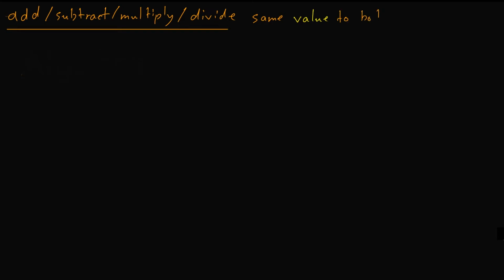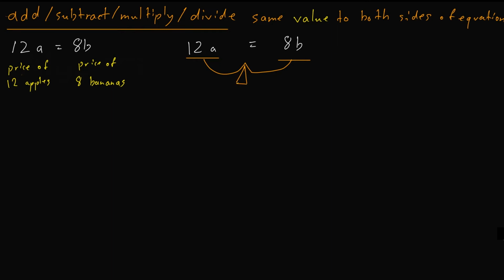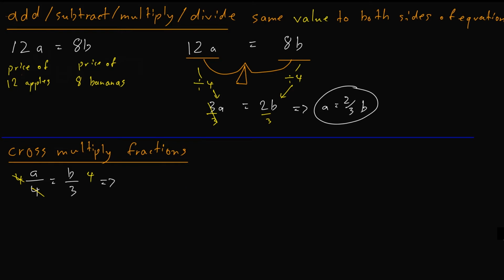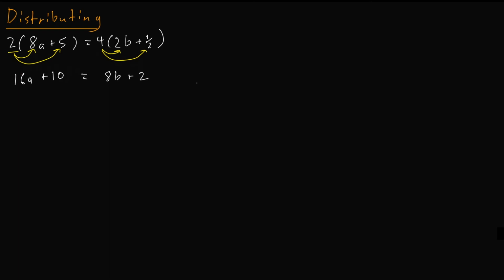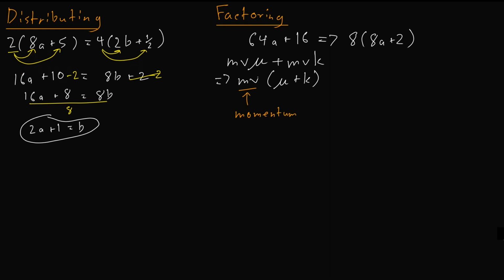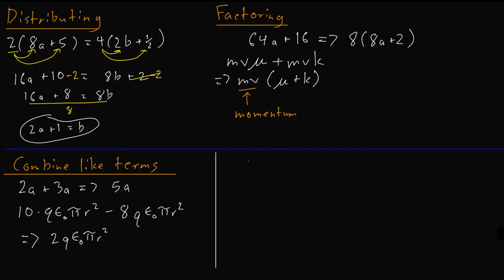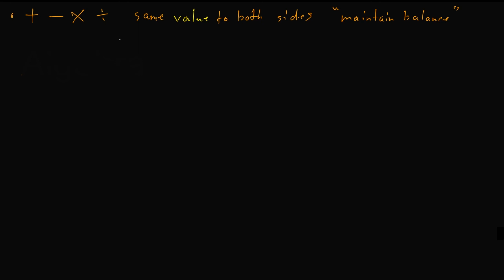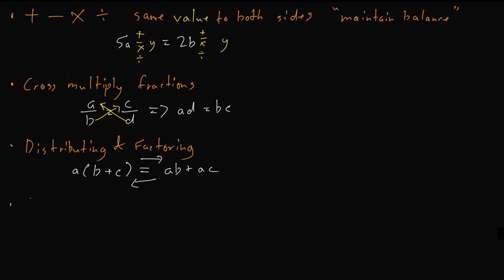Algebra Toolbox for Physics - Addition, Subtraction, Multiplication and Division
In this lesson I go over a couple of handy techniques for simplifying equations. These are very useful when dealing with physics problems. These techniques include:

Adding/Subtracting/Multiplying/Dividing the same value to both sides of an equation
Cross multiplying fractions
Distributing & Factoring